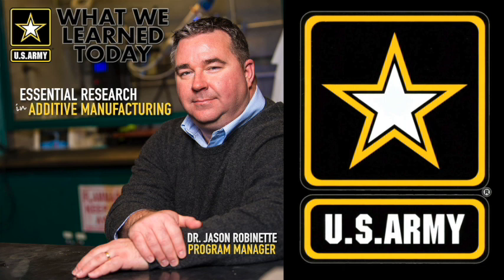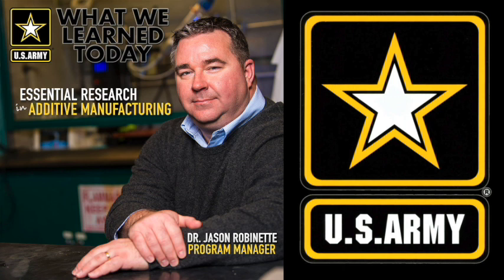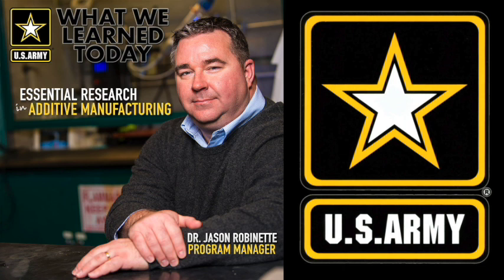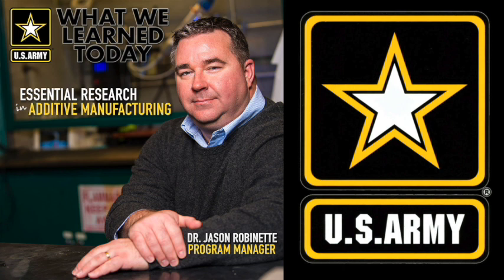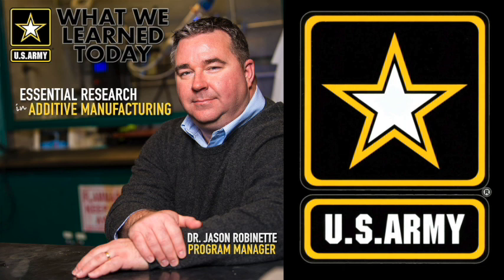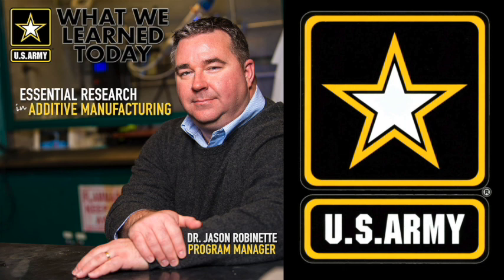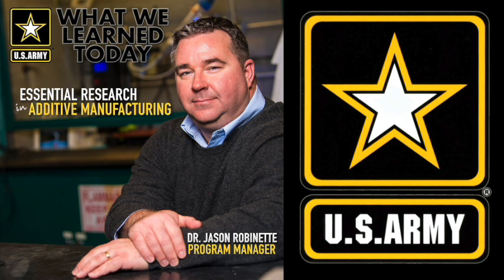What We Learned Today: Additive Manufacturing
Additive manufacturing has the potential to provide Soldiers with cutting-edge munitions. Researchers at the U.S. Army CCDC's Army Research Laboratory are exploring the technology through a program designed to push the application of additive manufacturing to new boundaries. The lab's Tracie Dean speaks with Dr. Jason Robinette, program manager for the Science of Additive Manufacturing for Next Generation Munitions Essential Research Program in this episode of What We Learned Today!